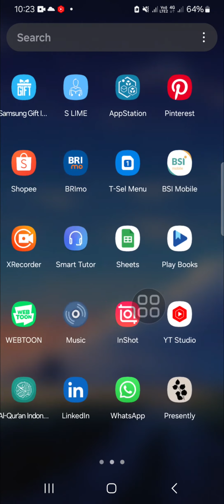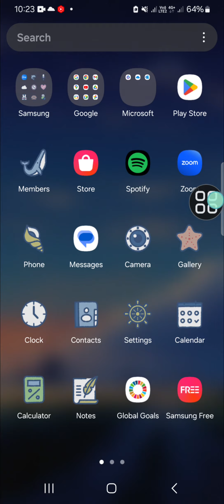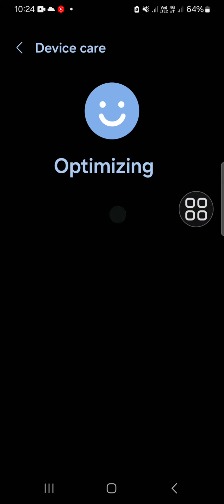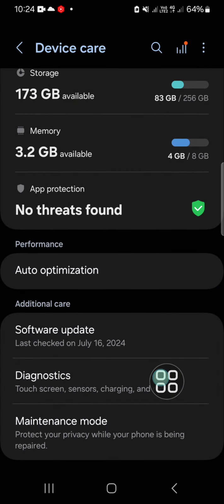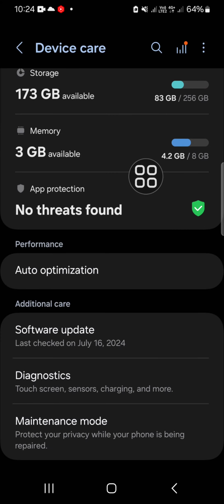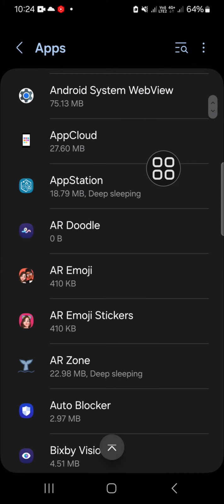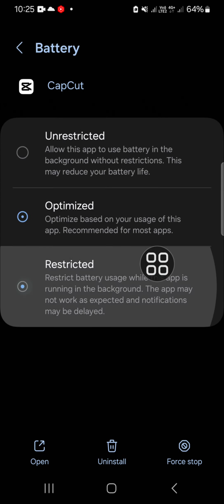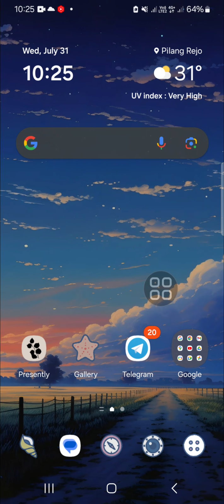⚡️ Samsung Heating Problem | How To Solve Heating Problem in Samsung Galaxy | Step by Step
Experiencing heating issues with your Samsung Galaxy device? In this step-by-step tutorial, we'll guide you through effective solutions to solve overheating problems on your Samsung Galaxy. Keep your device cool and running smoothly with these easy-to-follow tips! Overheating can affect your device's performance, battery life, and overall longevity. By addressing heating issues promptly, you can ensure your Samsung Galaxy runs efficiently and remains in good condition.